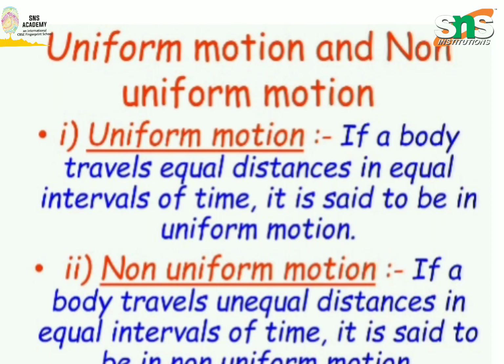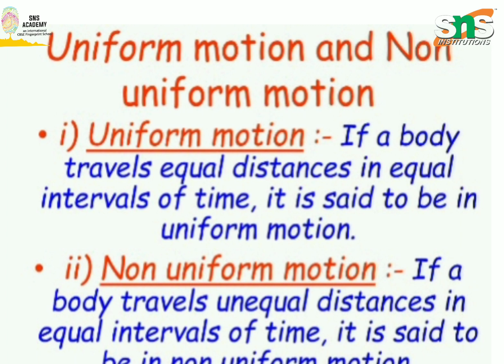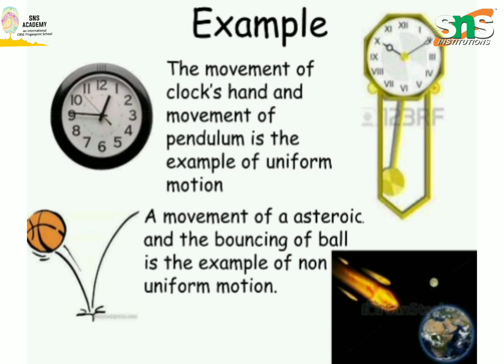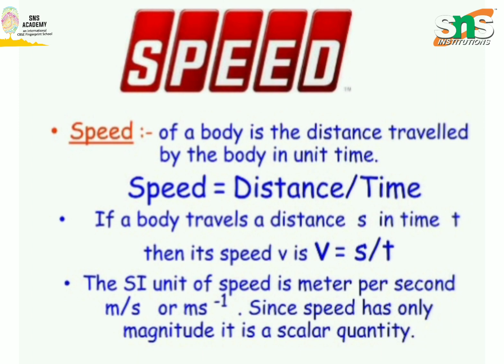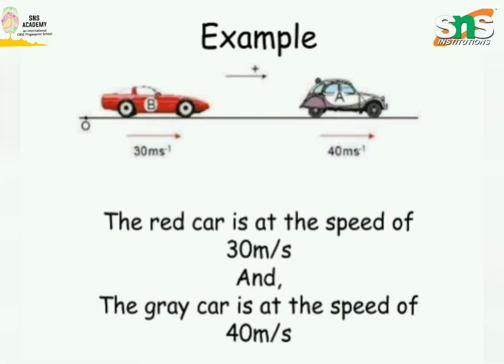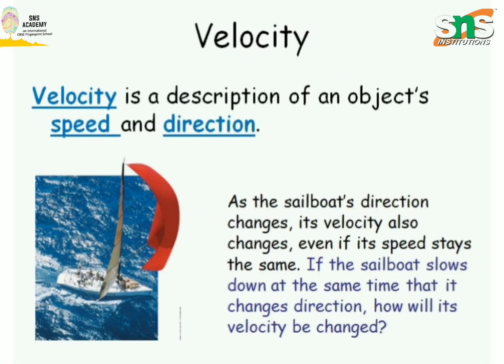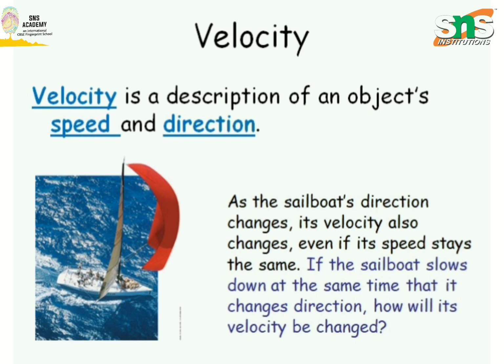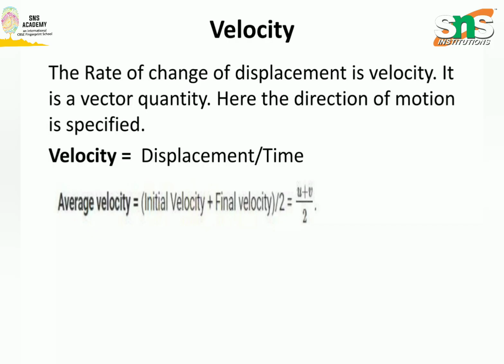Uniform motion | Non-uniform | Speed | Velocity | Gayathri | SNS Academy | SNS Institutions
Uniform motion is when an object travels in a straight line at a constant speed, covering equal distances in equal intervals of time. Non-uniform motion, on the other hand, involves varying speeds or changes in direction, resulting in uneven displacement over time. Speed is the magnitude of motion, measured as the distance traveled per unit of time, while velocity is a vector quantity that includes both speed and direction, crucial for describing the full dynamics of motion.